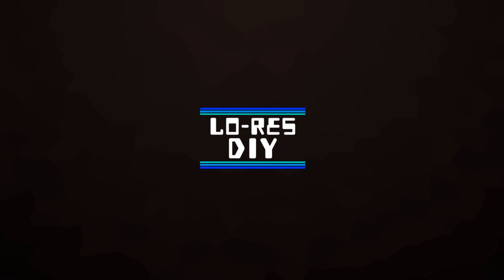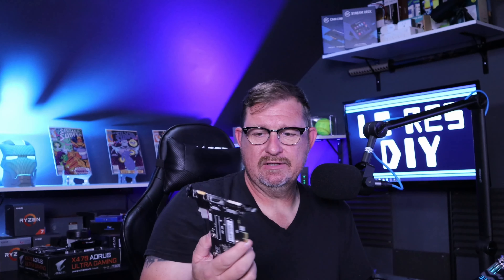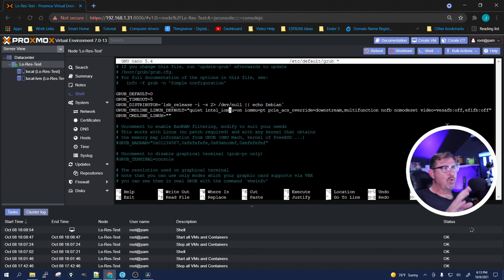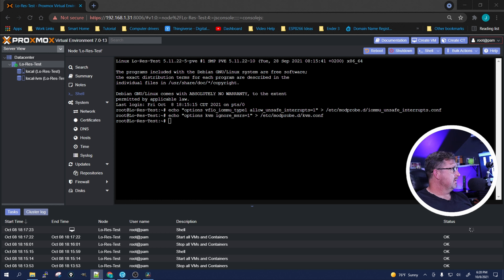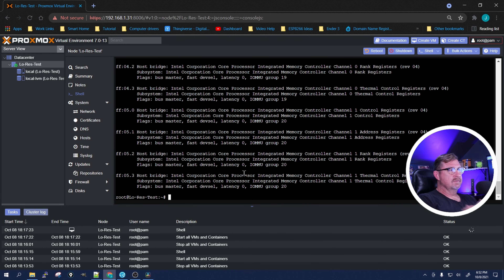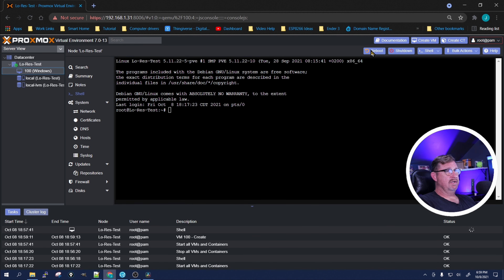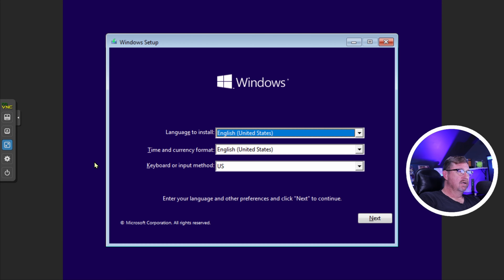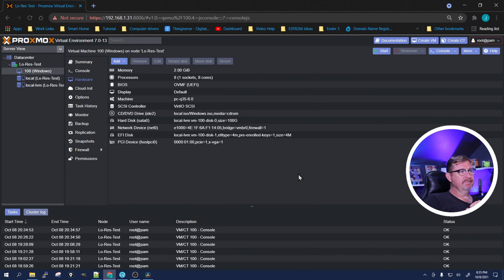Proxmox GPU/PCIE passthrough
Setting Proxmox up to allow a GPU to passthrough to a virtual machine.

Websites I used as references

Edit GRUB

nano /etc/default/grub

Change this line from

GRUB_CMDLINE_LINUX_DEFAULT="quiet"

to

GRUB_CMDLINE_LINUX_DEFAULT="quiet intel_iommu=on iommu=pt pcie_acs_override=downstream,multifunction nofb nomodeset video=vesafb:off,efifb:off"

save file and update grub

update-grub

Reboot the node

Edit the module file

VFIO = Virtual Function I/O

nano /etc/modules

Add these lines

vfio
vfio_iommu_type1
vfio_pci
vfio_virqfd

save and reboot

IOMMU remapping (some systems are not good at mapping the IOMMU, this will help)

nano  /etc/modprobe.d/iommu_unsafe_interrupts.conf

options vfio_iommu_type1 allow_unsafe_interrupts=1

nano /etc/modprobe.d/kvm.conf

options kvm ignore_msrs=1

Blacklist the GPU drivers (this will kkeep the host system from trying to use the new GPU)

nano /etc/modprobe.d/blacklist.conf

blacklist radeon
blacklist nouveau
blacklist nvidia
blacklist nvidiafb

Adding GPU to VFIO

lspci -v

Look for your GPU and take note of the first set of numbers this is your PCI card address.

Then run this command

lspci -n -s (PCI card address)

This command gives use the GPU vendors number.

Use those numbers in this command

nano /etc/modprobe.d/vfio.conf

options vfio-pci ids=(GPU number,Audio number) disable_vga=1

Run this command to update everything

update-initramfs -u

Then restart the server.

Make a new VM

Bios is OMVF(UEFI)
Machine is q35

Start the new VM and make sure remote desktop is active
and find the IP Adress